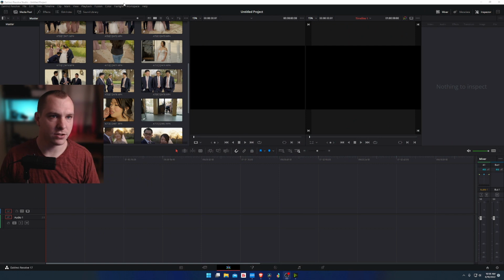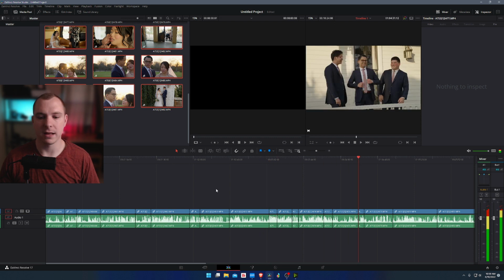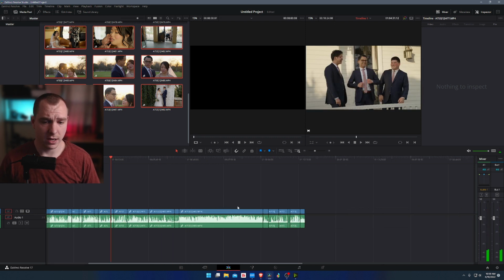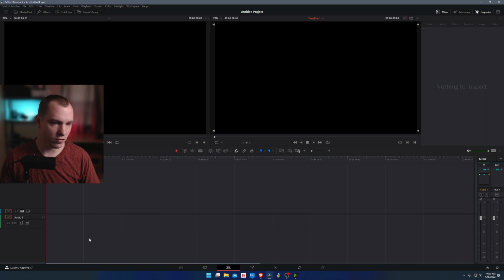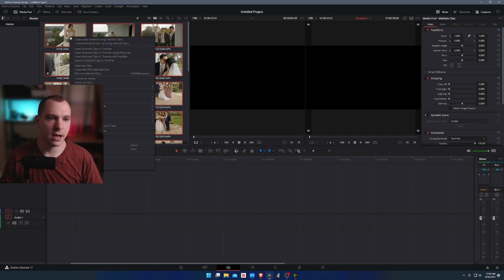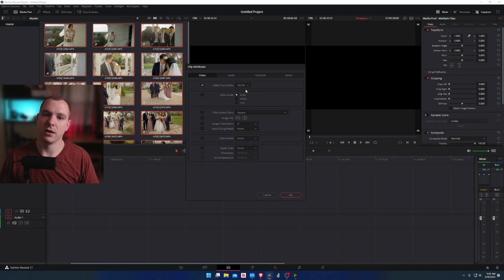You're Slowing Down Your Footage Wrong. (Do This Instead!)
Be sure to sign up and be first to hear when my DaVinci Resolve Course goes live!